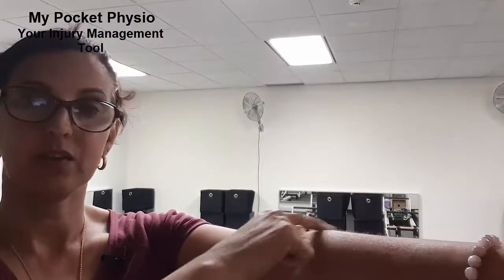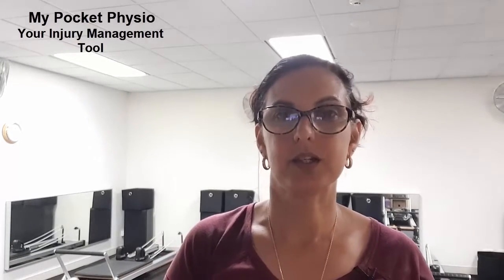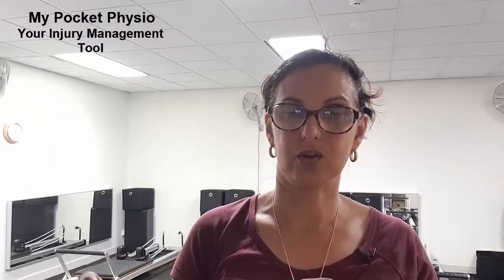My Pocket Physio - your injury reference tool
Would you like a physio in your back pocket? - This is the purpose of this reference program!

If you've ever injured yourself and wanted to know what you may have done - then this will get you most of the way there!

As a physio - I constantly get asked - can you have a quick peek at this and tell me what I might have done - when what they really mean is - do I need to get it looked at and manage it properly or can I just suck it up and keep going...!

That's  the life of being a physio - people ask all the time opinions on their aches and pains and  - so why not compile the most common injuries into management/ reference format - so here it is!

MY POCKET PHYSIO - your injury management / reference tool!

Launching 14th December 2020